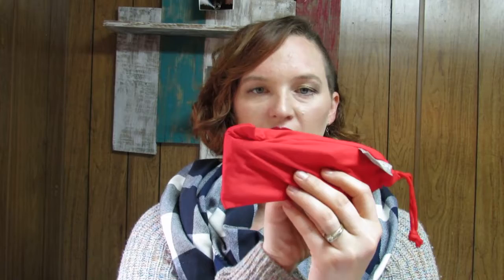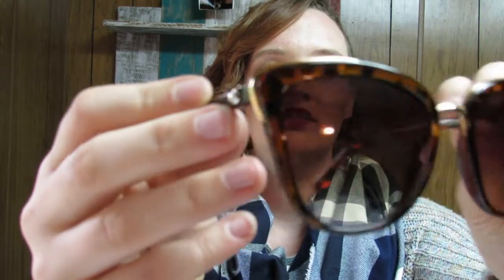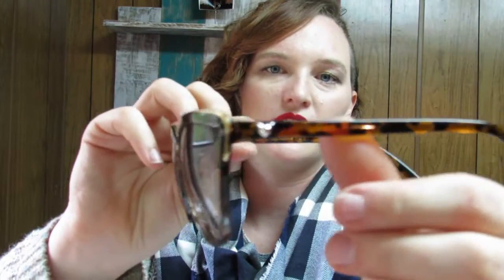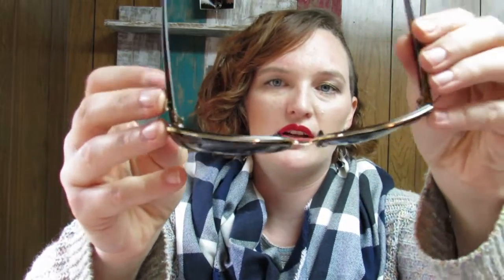Cheap Sunglasses Box December2019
A monthly single pair of sunglasses for men or women who never wants to wear the same pair of accessories every month. Brands include Air Force, Eyedentification, and more. Retail value up to $15.